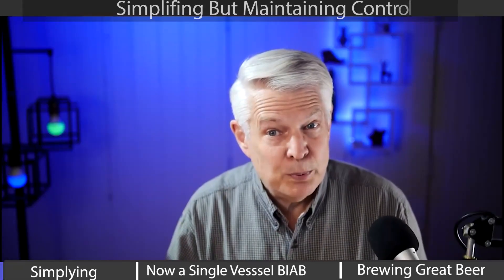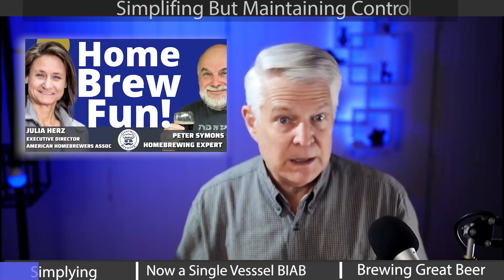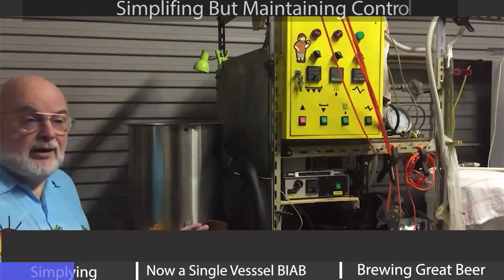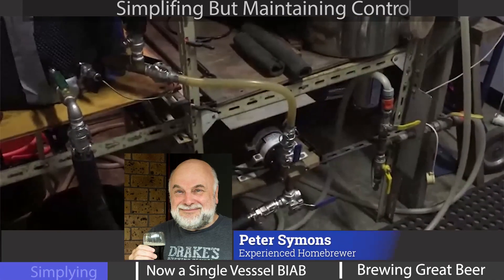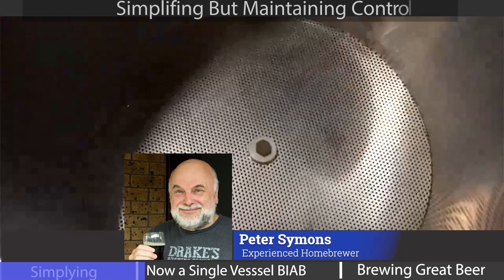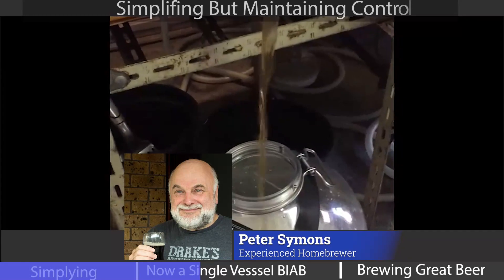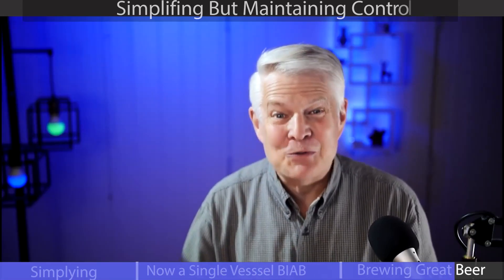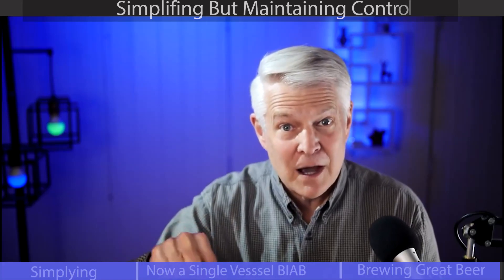Expert Shows Easy Ways to Improve Your Home Brewery Setup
Australian expert homebrewer and author Peter Symons briefly describes how his home brewery has evolved from an ultra-precise three-vessel home brewery setup to an optimized two-vessel configuration. Yet the new configuration still has all the control of the original three-vessel configuration.

American Homebrewers Association Executive Director Julia Herz shares her thoughts on the amazing engineering and design of this home brewery.

Chapters:
0:00 Homebrewing Expert
0:33 3-Vessel Brewery
0:58 Pump & Ball Valves
1:05 Kettle & Malt-Pipe (BIAB)
1:22 Auber EZBoil® DSPR320
1:25 Pully System
1:32 2,400 watt Drum Heater
1:38 Immersion Chiller & Hop Basket
1:42  FermZilla All Rounder
1:44 Brew Piless
1:52 Spunding
2:42 A Great Setup
3:16 Simplification is Good!